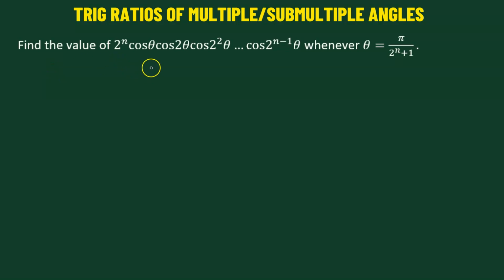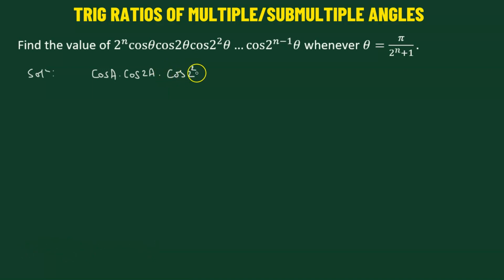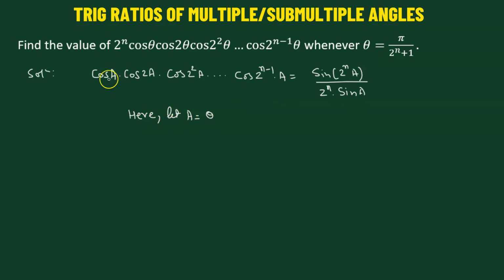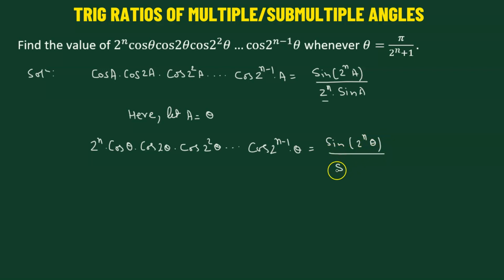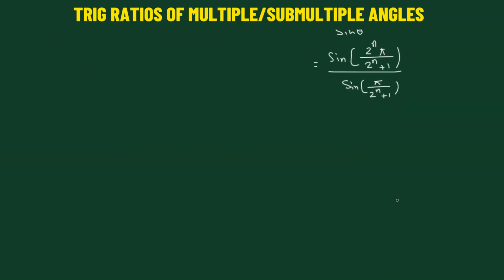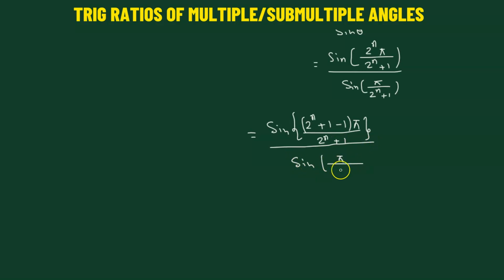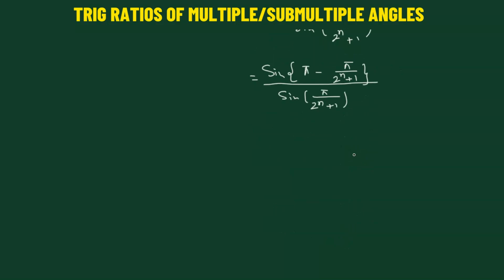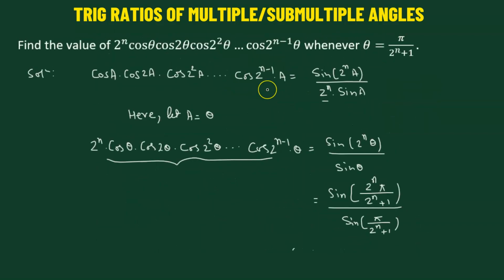46 | Trigonometry | Trigonometric Ratios Of Multiple And Sub-multiple Angles - Worked Out Problems